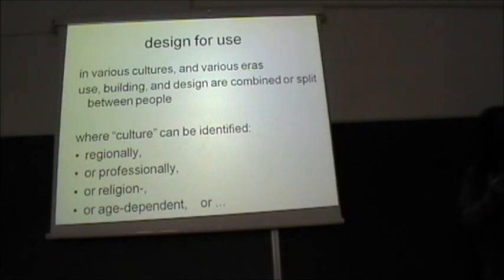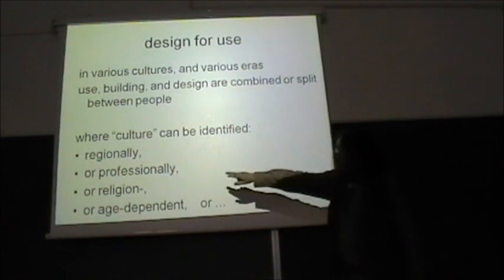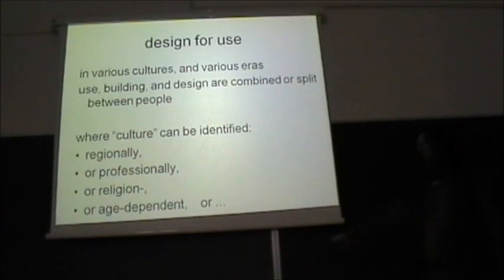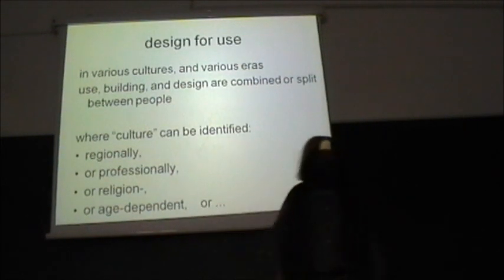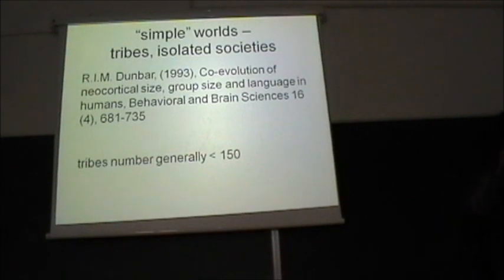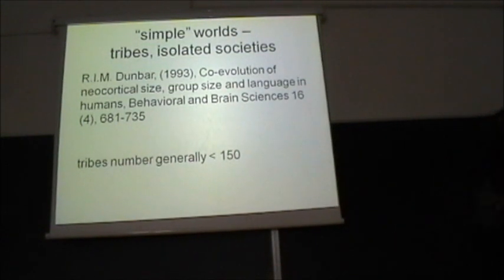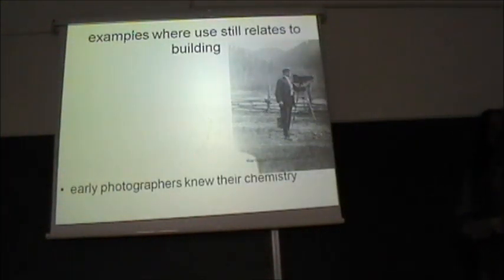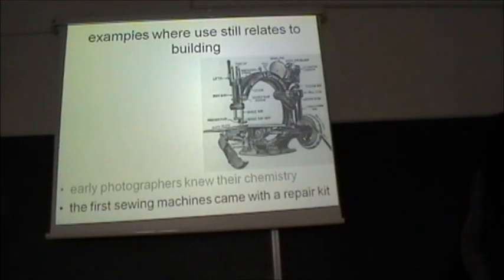Chapter 1.1 For Use (part 1)